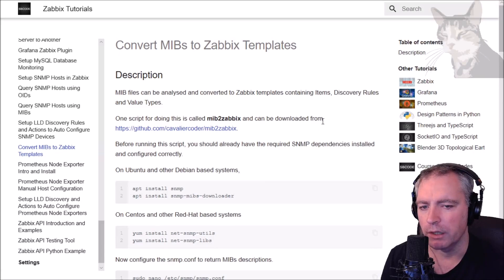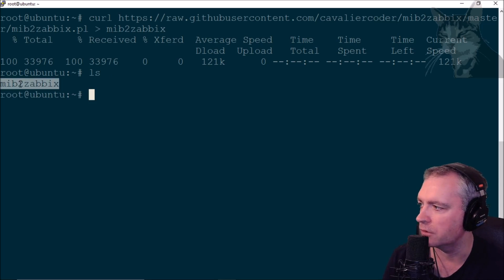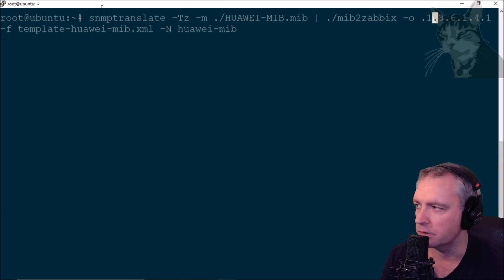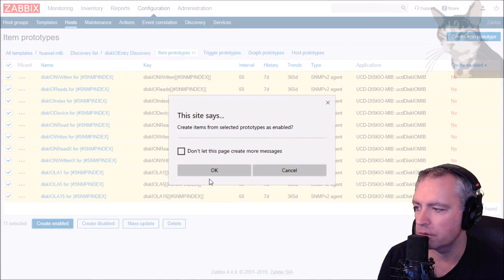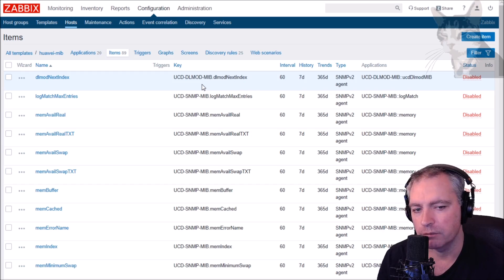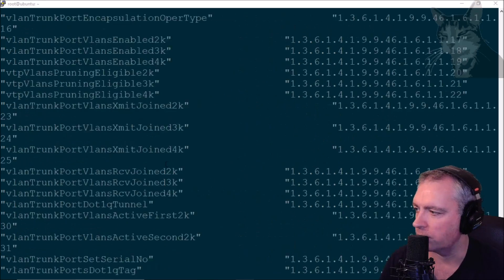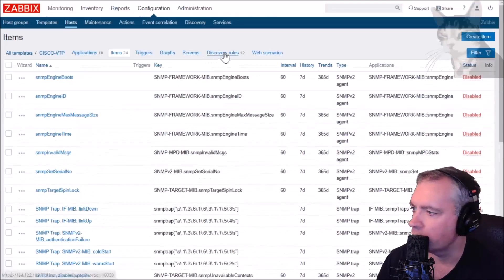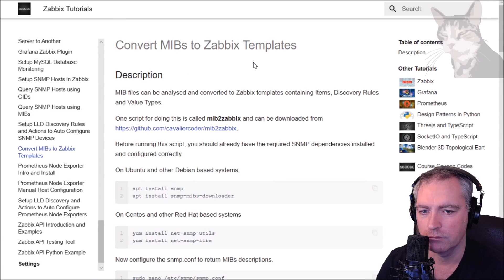Zabbix : Convert MIBs Files to Zabbix Templates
MIB files can be analysed and converted to Zabbix templates containing Items, Discovery Rules and Value Types.

One script for doing this is called mib2zabbix and can be downloaded

Before running this script, you should already have the required SNMP dependencies installed and configured correctly.

I do not offer support, guarantees or warranty of this script.

The skills required are very specialised.

If you want support, then your options are to,

* Contact Zabbix Support
* Contact a recruitmant consultant to find a Zabbix expert that can do this
* Or offer me a job.